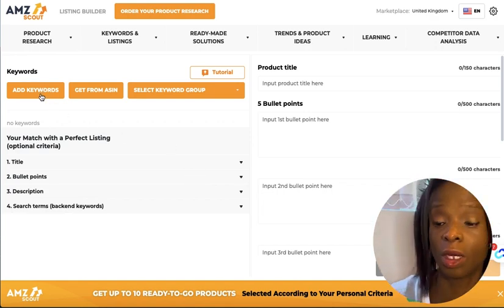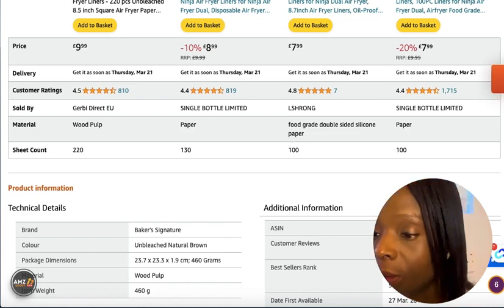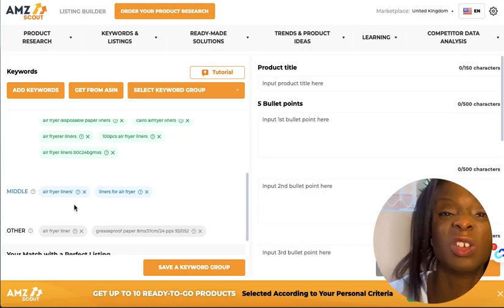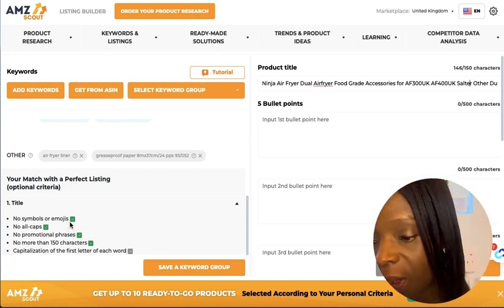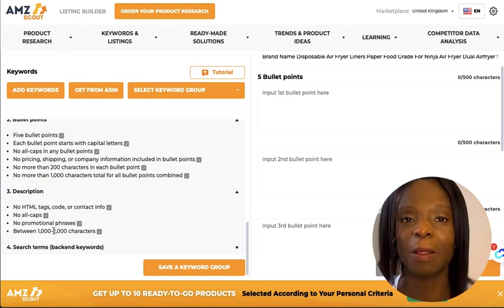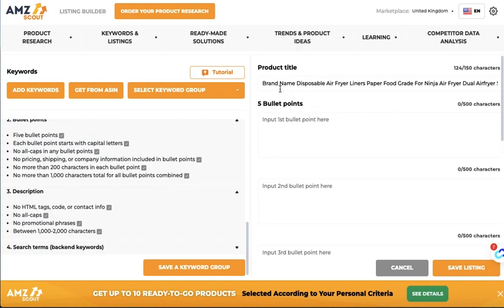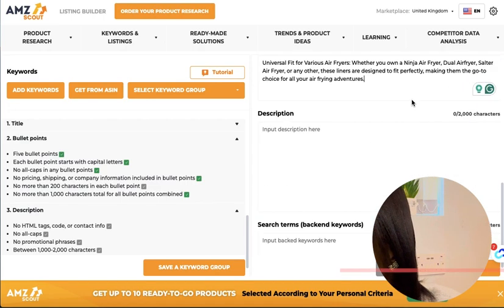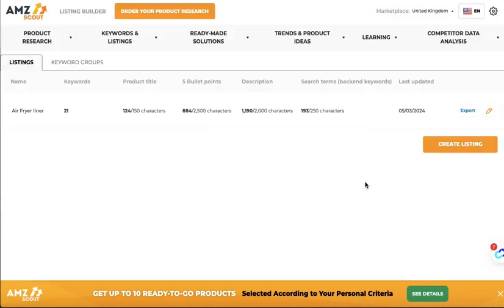Create Your Perfect Amazon Listing Using AMZScout: Beginner Friendly Tutorial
In this beginner-friendly tutorial, I’'ll guide you through crafting your ideal Amazon listing using AMZScout. Learn essential steps to optimize your product's visibility and increase sales. Join us as we demystify the process and empower you to succeed in the competitive world of e-commerce. Let's dive in!

⏱️TIMESTAMP
00:00 Intro
00:35 Build using ASINS
03:41 Create Title
05:37 Create Bullets
08:43 Create Description

📚RESOURCES
Actions

Great book you get you closer to your Goals: Atomic Habits